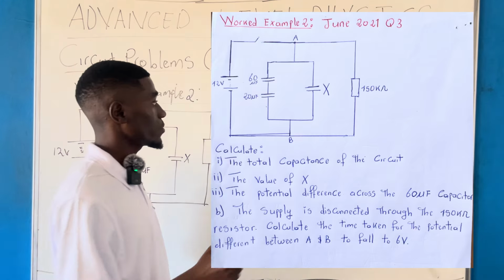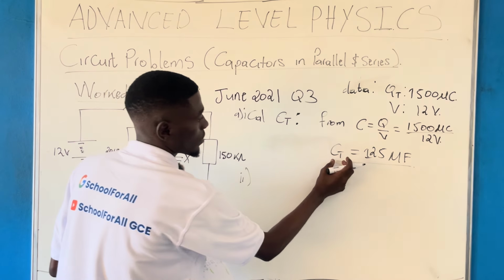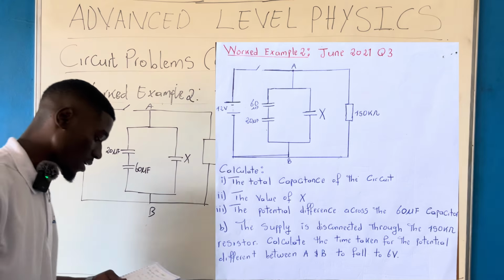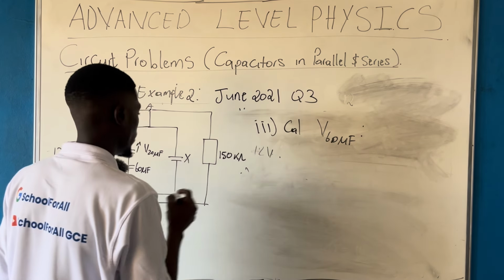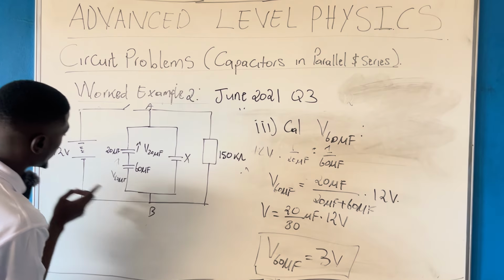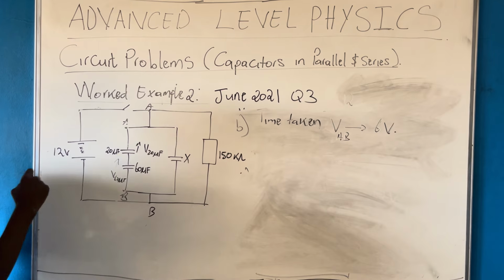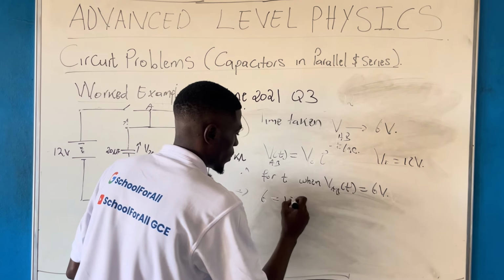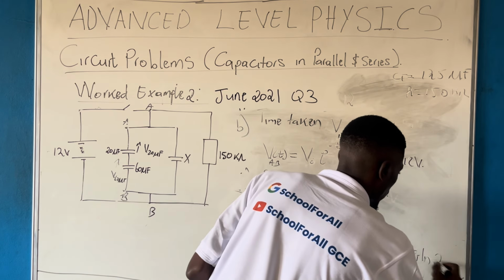last-minute revision: Master all circuit problems Capacitors part 2 (GCE A-level physics)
This video is your ultimate last-minute revision for circuit problems  on capacitors in parallel and in series for GCE Advanced Level Physics.

If you’re preparing for your exams and still struggling with circuits, this lesson will help you understand the key concepts quickly and effectively.

⚡ Learn how to analyze circuits